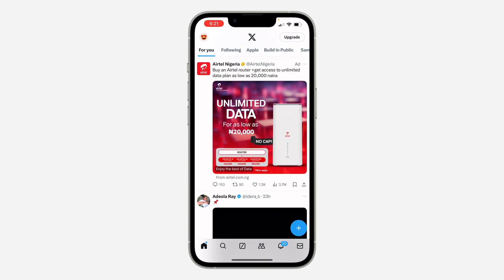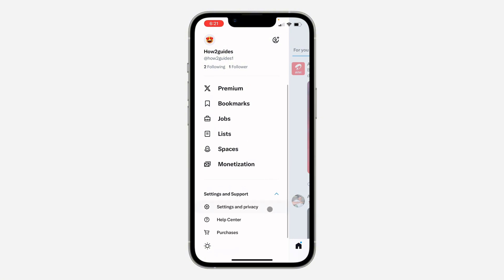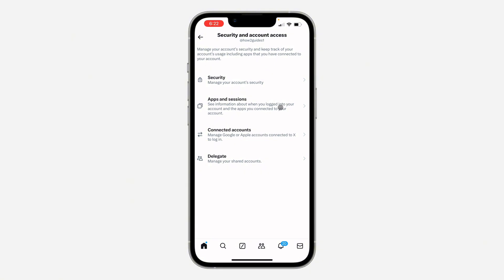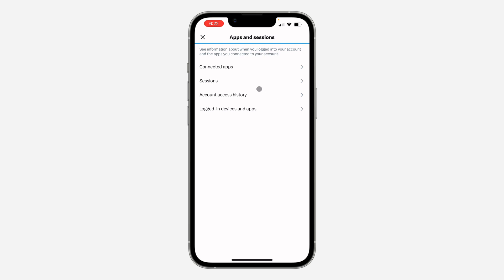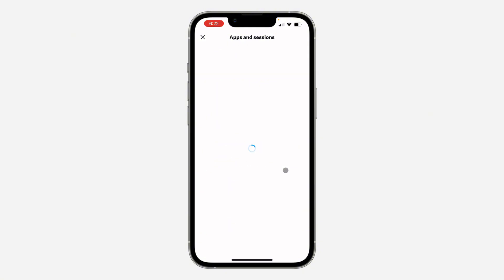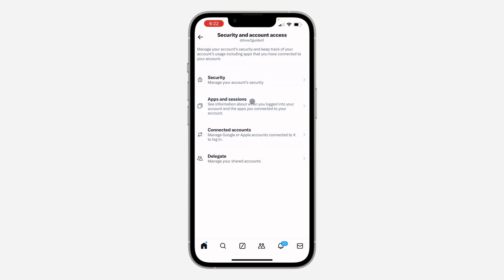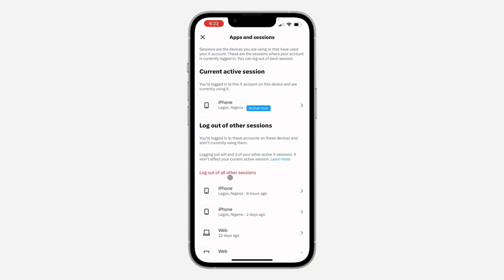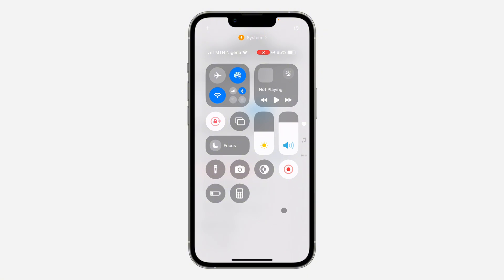How to Logout X (Twitter) from All Logged In Devices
Want to protect your X (formerly Twitter) account from unauthorized access? Learn how to log out of all your active sessions and ensure your account security. This simple guide will show you how to remotely log out of all devices and safeguard your X account.